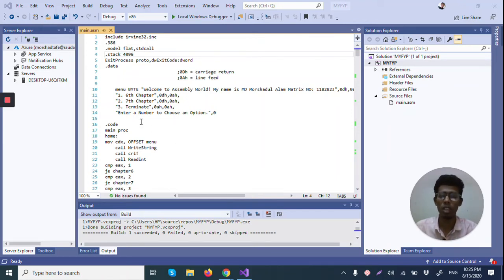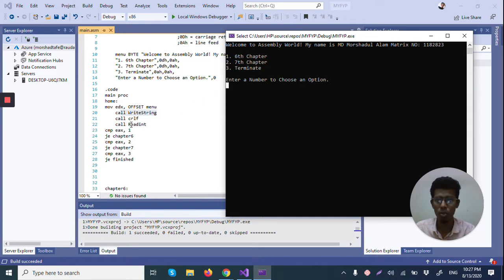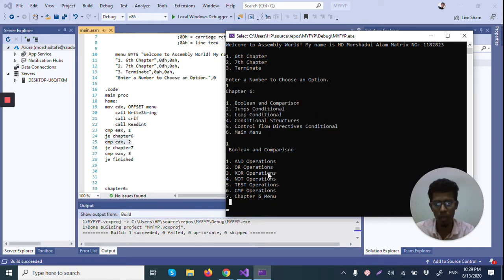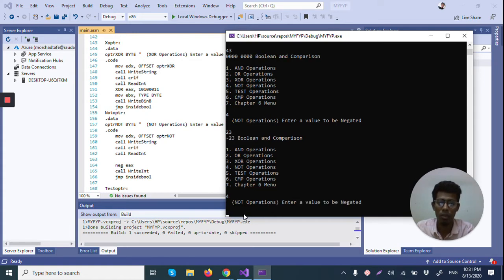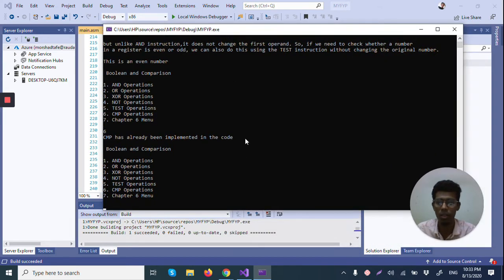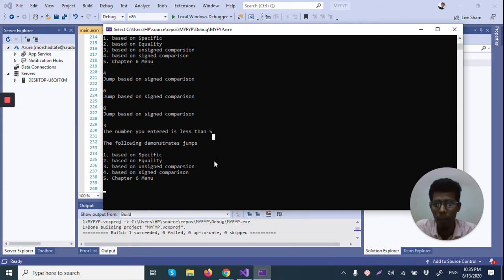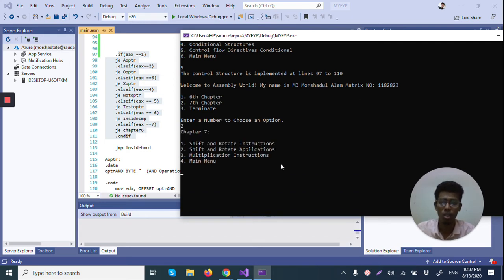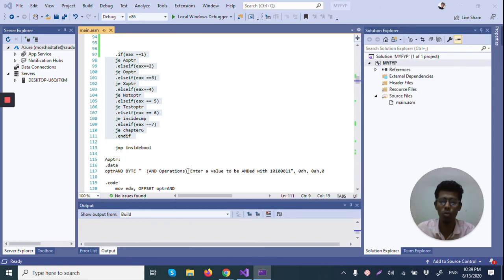ASSEMBLY LANGUAGE Project - USiM | Md Morshadul Alam